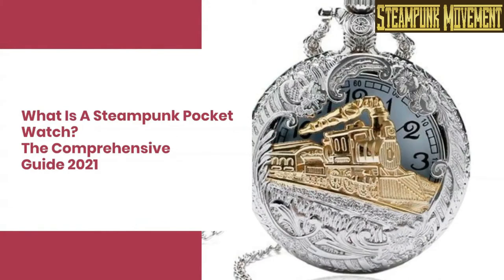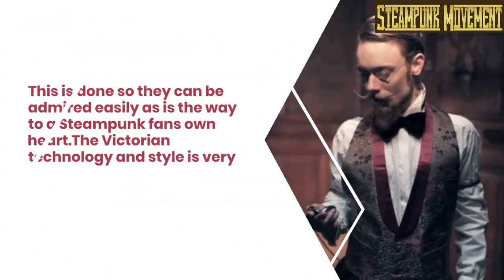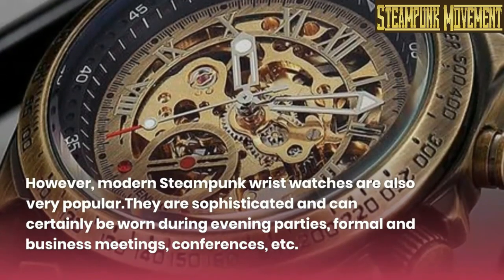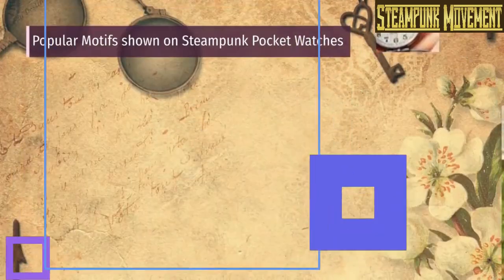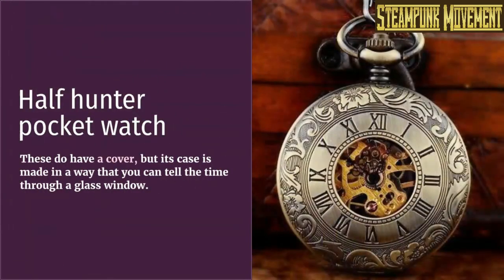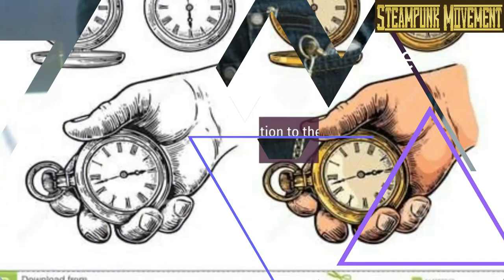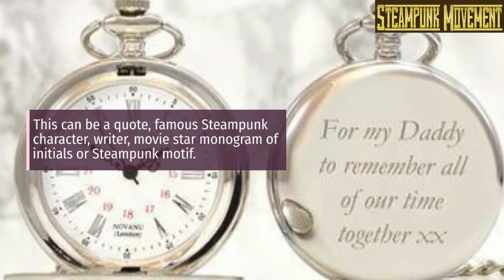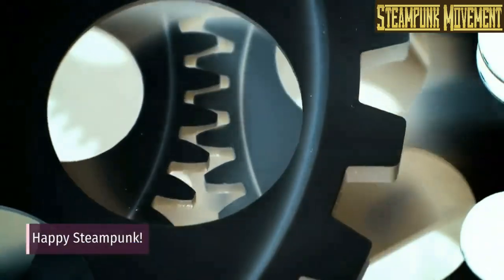What is a Steampunk Pocket Watch?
We explore here what is a `Steampunk Pocket Watch`? they are believed by many to be one of the most defining Steampunk fashion accessories but why?

We have selected the best Steampunk pocket watches from the four corners of the world for you and want to educate you on why they are special.